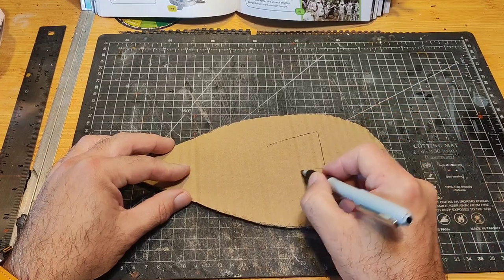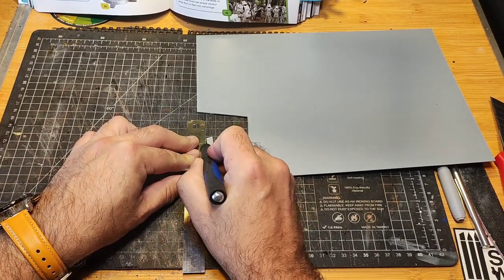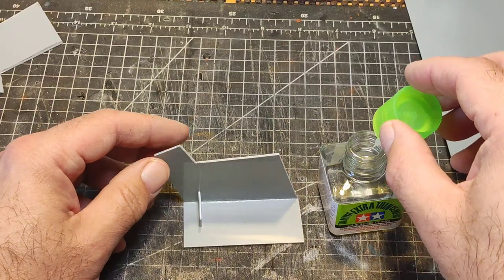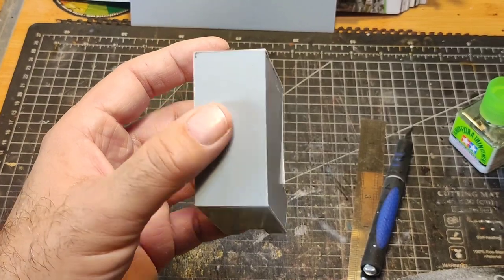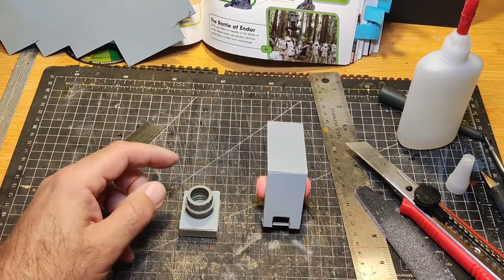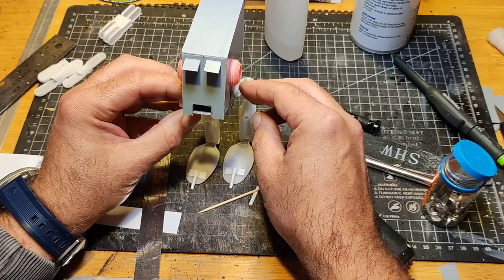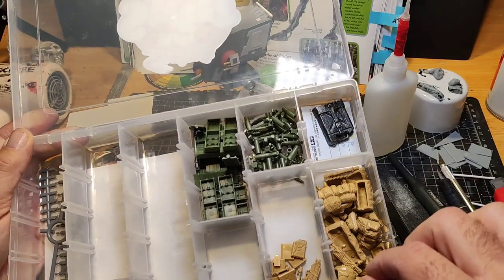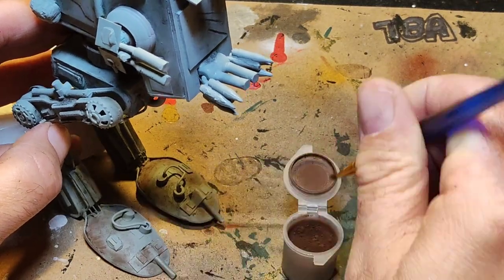How to make a AT-ST from Star Wars.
This week's video is quiet possibly my most technical to date.

using styrene and plastic spoons, I made my own AT-ST from Star Wars.

the build,the departure and hero's intro by @Esrom_music

Vipernest by Aaron Davis using the groovepad by easybrain on Google and apple app store.

Bacon tomato and onion rock loop by BaDoink from freesound.com.

All other sound effects from freesound.com